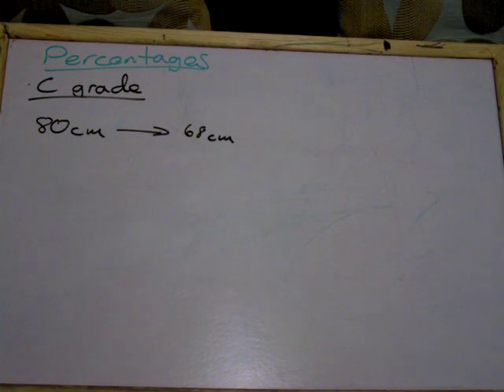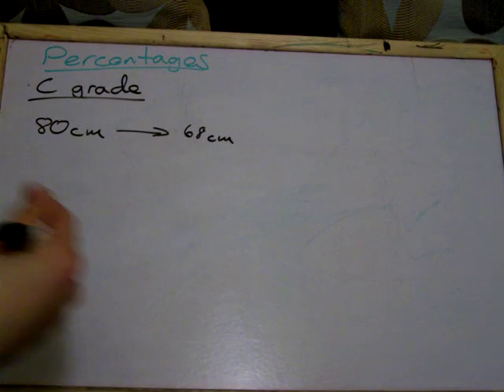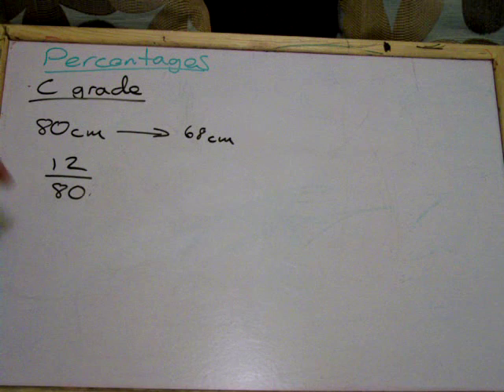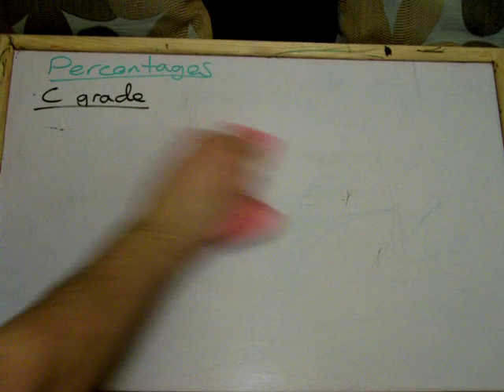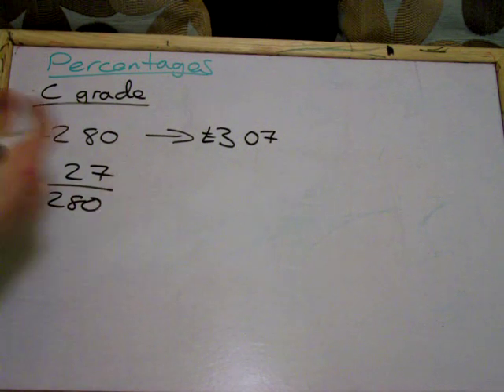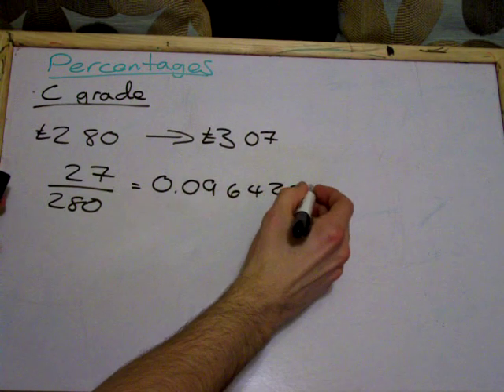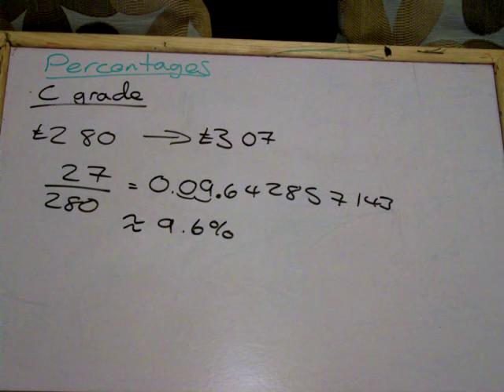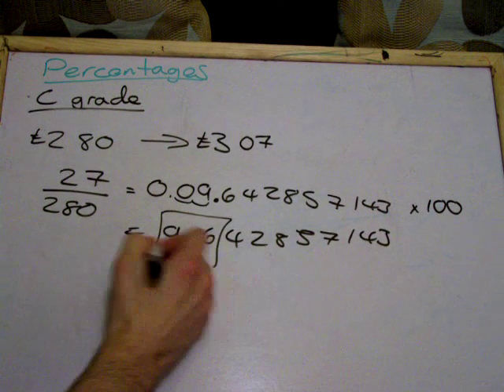93 Finding percentage increase or decrease